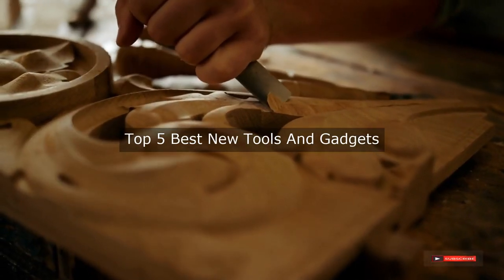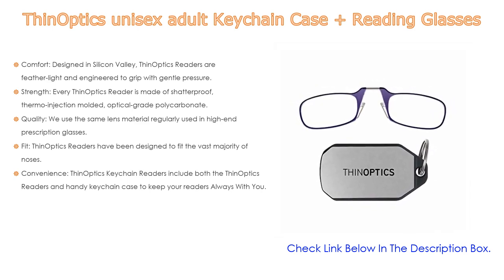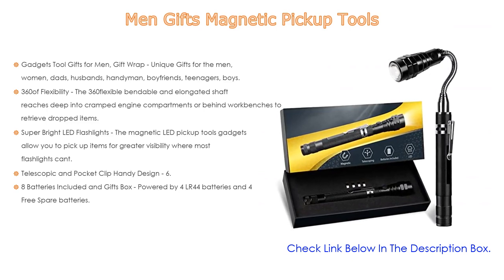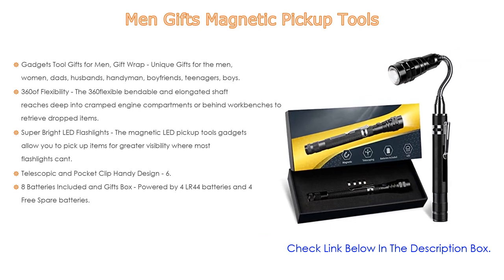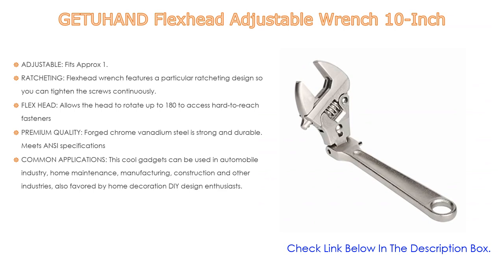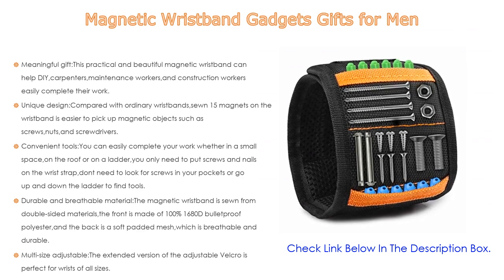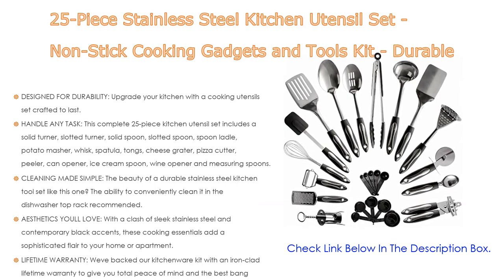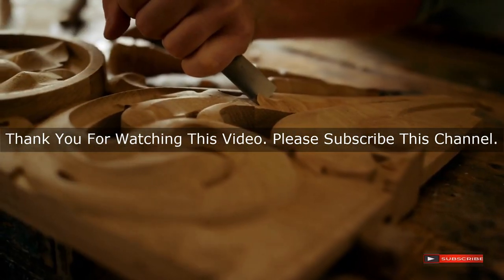Top #5 Best New Tools And Gadgets Based On User Rating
Best New Tools And Gadgets: In this video we've collected and suggested  New Tools And Gadgets Reviews for you. Hope our findings will help you.

🌟 25-Piece Stainless Steel Kitchen Utensil Set - Non-Stick Cooking Gadgets and Tools Kit - Durable Dishwasher-Safe Cookware Set - Kitchenware Gift Idea:
🌟 Magnetic Wristband Gadgets Gifts for Men:
🌟 GETUHAND Flexhead Adjustable Wrench 10-Inch:
🌟 Men Gifts Magnetic Pickup Tools:
🌟 ThinOptics unisex adult Keychain Case + Reading Glasses:

►Timestamps◄
 ⏩ 0:00:06 Introduction
 ⏩ 00:00:19 ThinOptics unisex adult Keychain Case + Reading Glasses
 ⏩ 00:01:27 Men Gifts Magnetic Pickup Tools
 ⏩ 00:03:34 GETUHAND Flexhead Adjustable Wrench 10-Inch
 ⏩ 00:04:34 Magnetic Wristband Gadgets Gifts for Men
 ⏩ 00:05:43 25-Piece Stainless Steel Kitchen Utensil Set - Non-Stick Cooking Gadgets and Tools Kit - Durable Dishwasher-Safe Cookware Set - Kitchenware Gift Idea
 ⏩ 00:07:11 Conclusion.